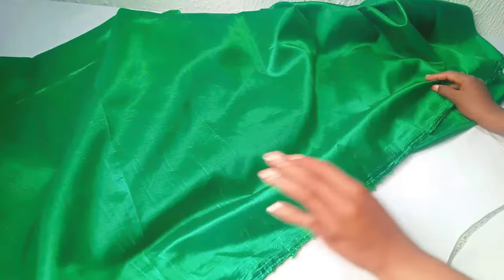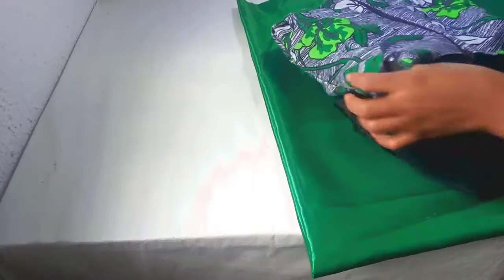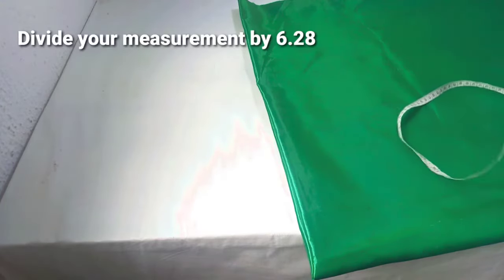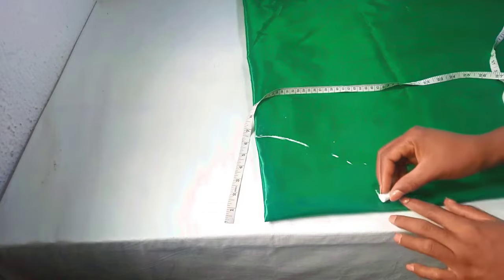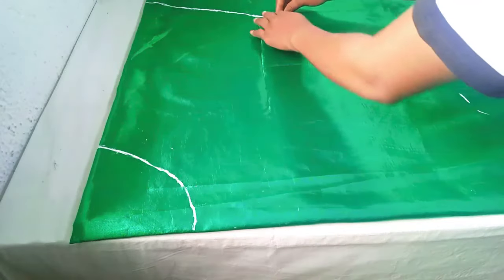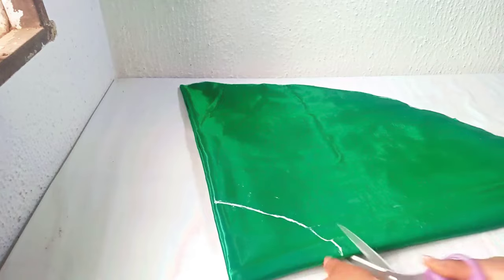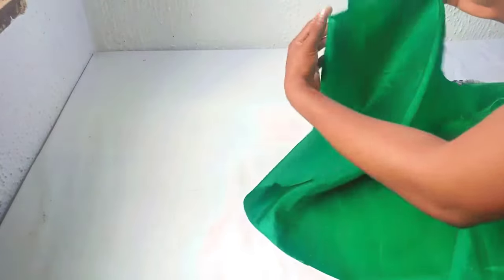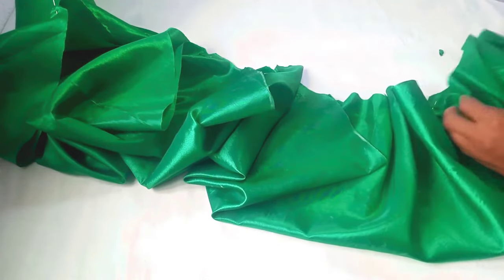How to make trendy off shoulder ruffles cape //CUTTING ✂️AND STITCHING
Check out other detailed tutorials on this channel